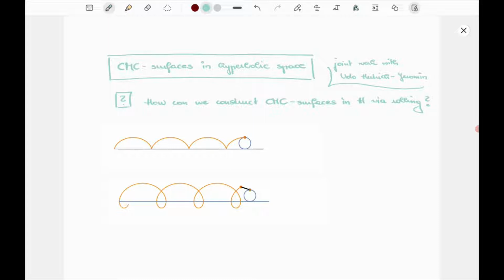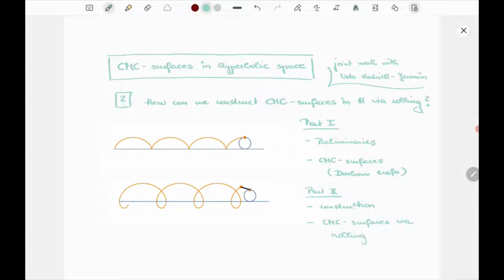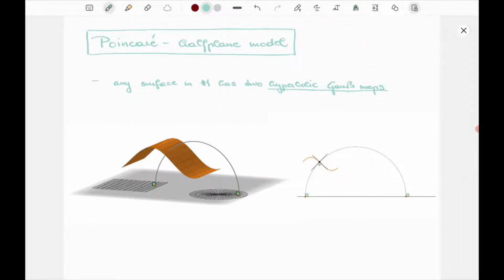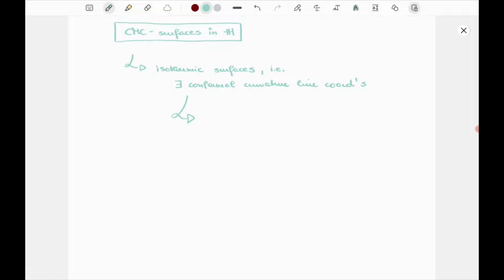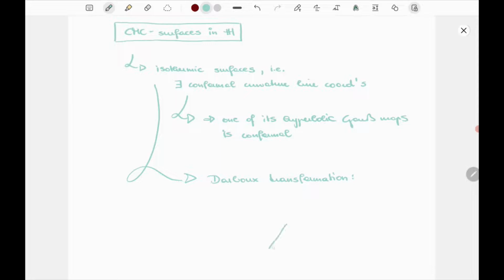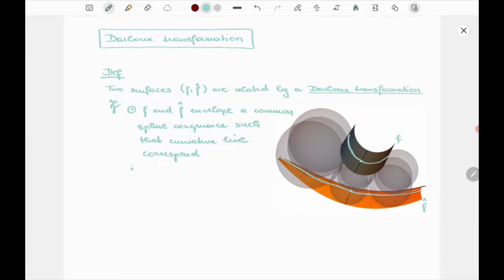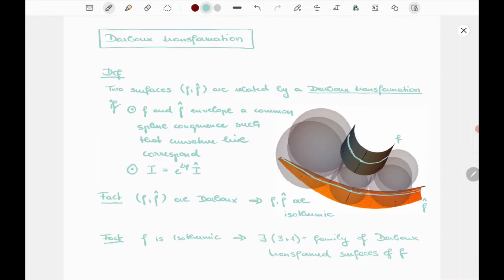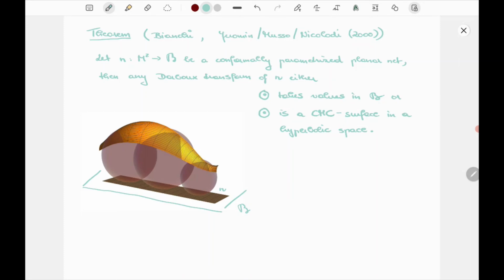S02T03 Gudrun Szewieczek 01